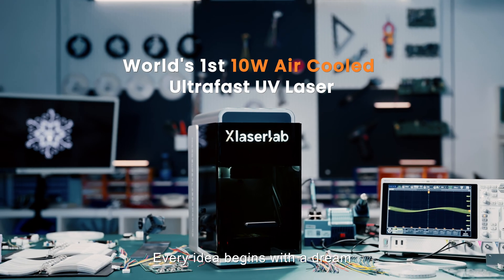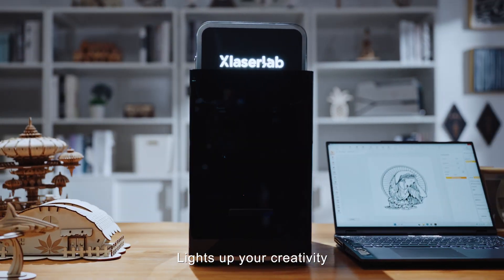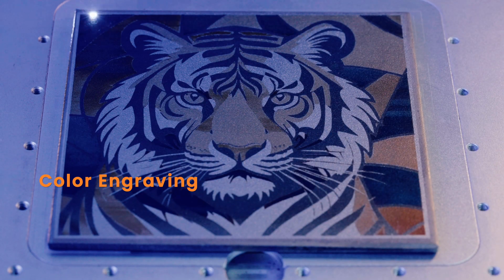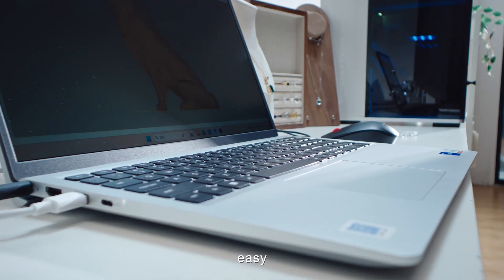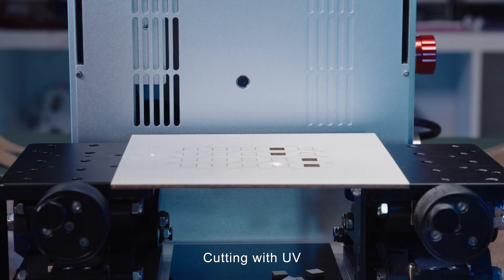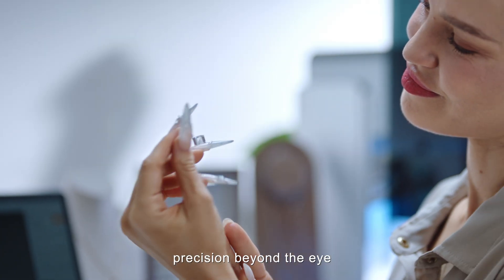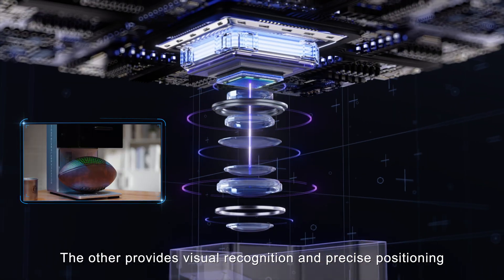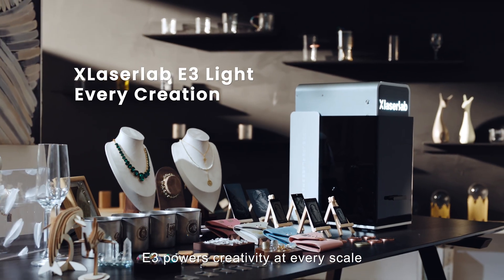XLaserlab E3 : The One for All Ultrafast UV Laser Engraver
10W Power | All Material | Inner & Surface Engraving |200+ Colors | Relief & Deep Carving | 2D-3D | AI-Powered | 14 kg | Dual Focus